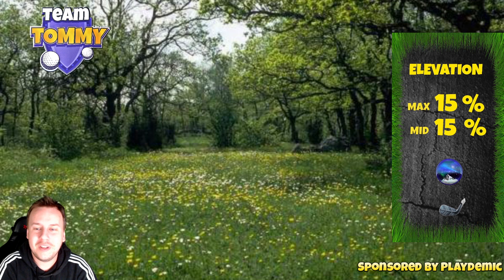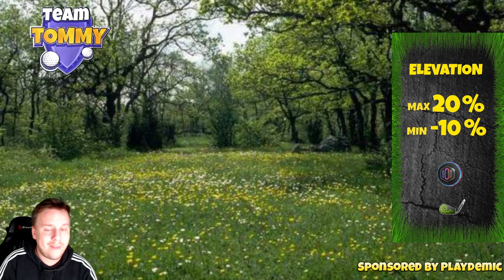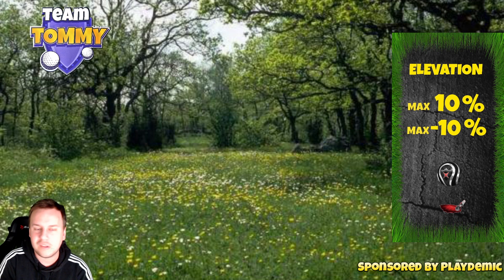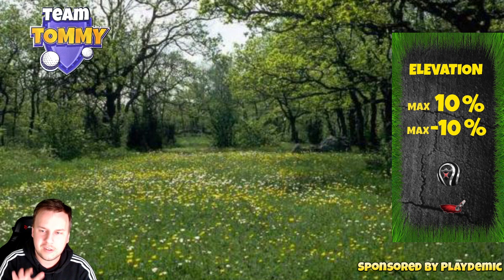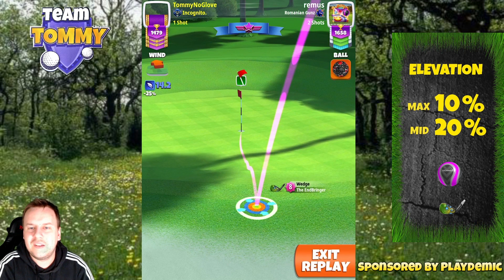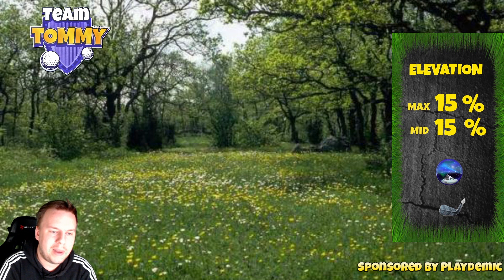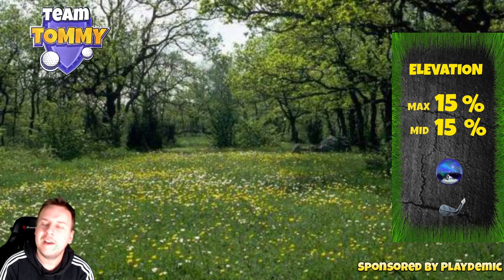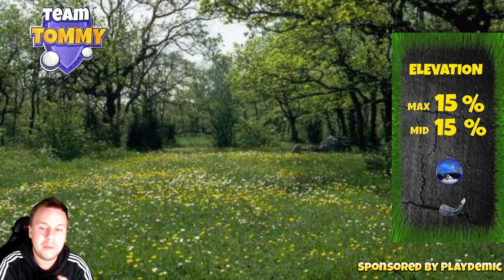Golf Clash tips, QR Playthrough, *KEY HOLES* - MASTER *Tourney Wind*, Stateside Classics Tournament!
0:11 - Intro
1:29 - Hole 1, Par 4
4:23 - Hole 3, Par 5
7:51 - Hole 5, Par 4
11:51 - Hole 6, Par 5
15:48 - Hole 7, Par 3

This is the QR breakdown Playthrough for the Key holes in the Qualifying round.